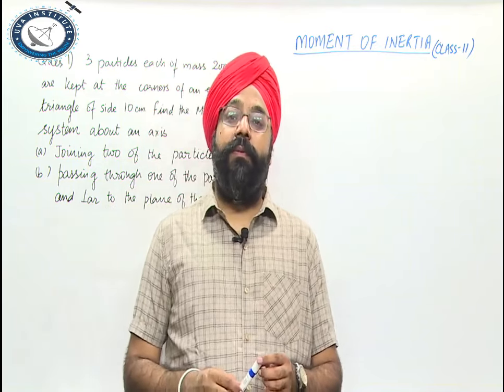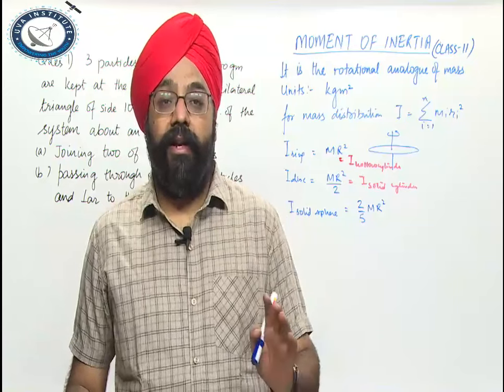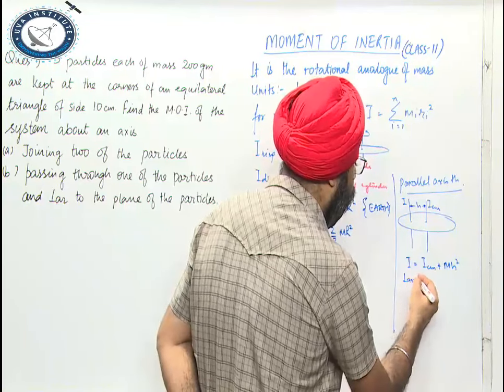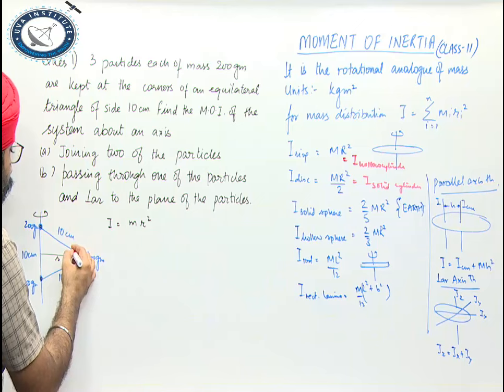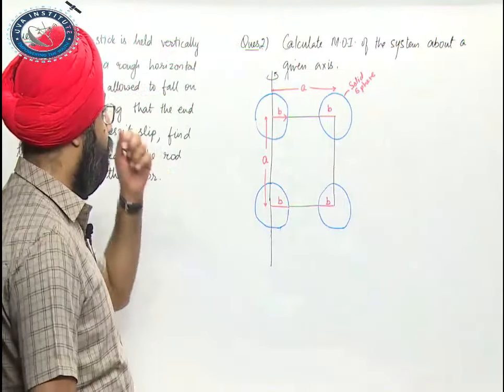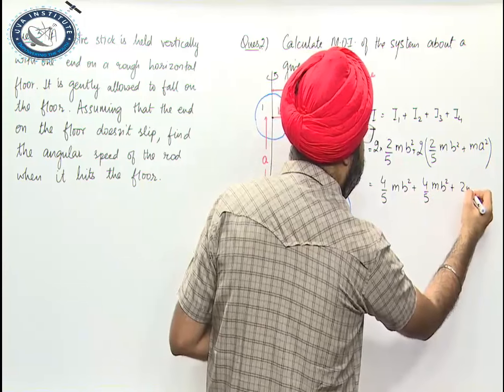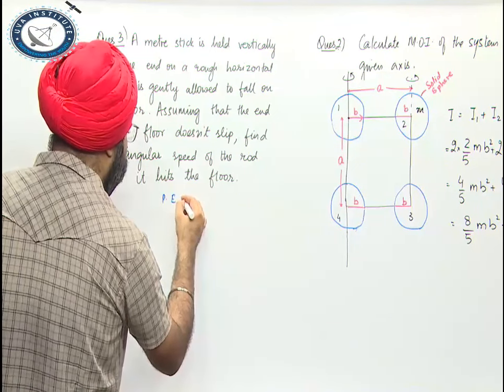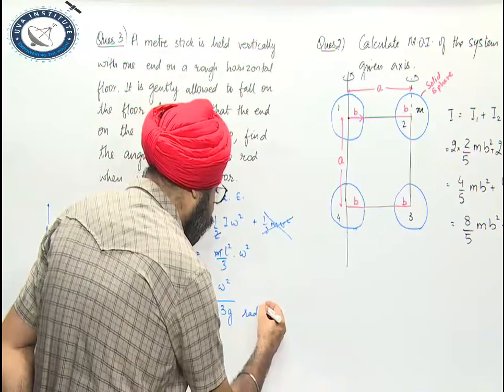Moment of Inertia by Mr. Charanjit Singh Physics XI/XII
Moment of Inertia for 11th Class